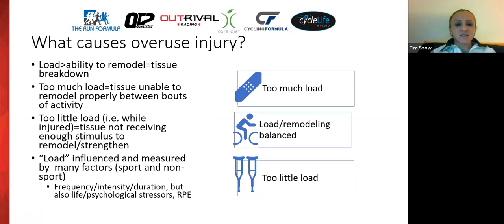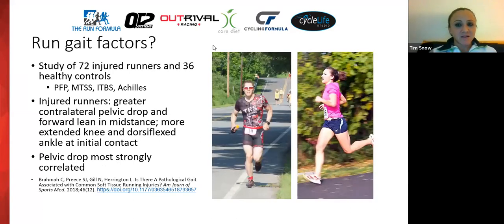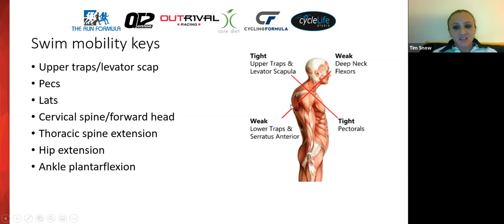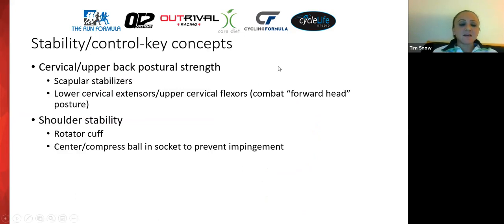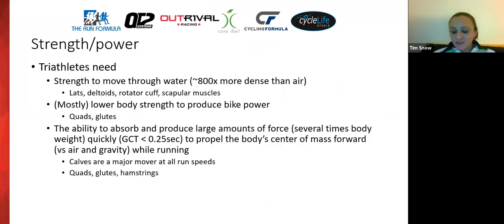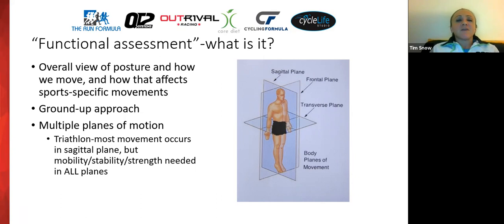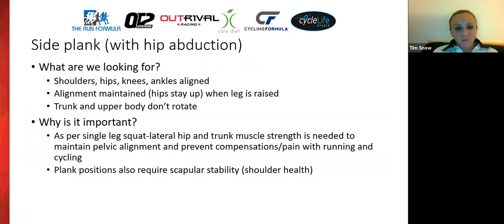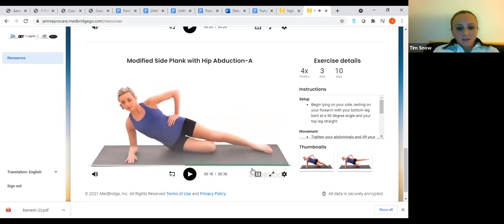Strength and Mobility Needs for Injury Prevention In Triathlon (May 2021)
As a “3-in-1” sport that involves long training hours across disciplines, managing niggles and preventing injury is crucial to success in triathlon. Programs to address the specific mobility, stability, and strength requirements of triathlon can be a large part of this, but often, it can be hard to know where to start or focus. During this webinar, QT2 Systems coach Jennie Hansen, PT, DPT, CSCS will give an overview of common injury risk factors, describes the unique strength, stability, and mobility needs of triathletes, and explain what QT2’s new Functional Strength and Mobility Analysis is all about!

Presenter:
Jennie Hansen is a physical therapist, triathlon coach, and professional triathlete. She earned her BS in Exercise Science from the University at Buffalo in 2006, her Doctor of Physical Therapy degree in 2009, and an Advanced Graduate Certificate in Public Health in 2020. She has been practicing in outpatient orthopedic physical therapy settings for 12 years, with a special interest in treating runners and triathletes. Jennie also coaches triathletes with QT2 Systems, and has been competing at the professional level with the team since 2012, with several Ironman podium finishes. Jennie resides in Rochester, NY, with her husband and their two rescue dogs